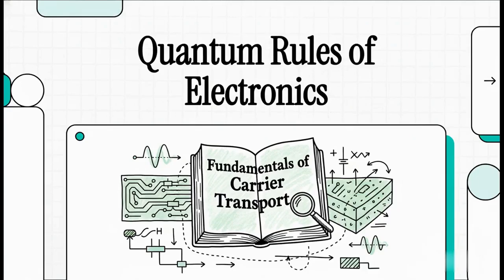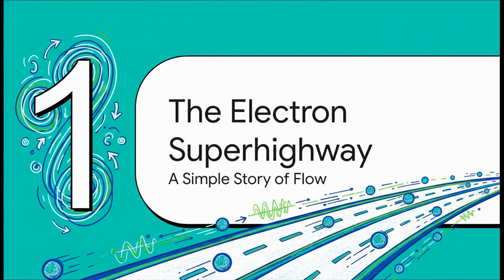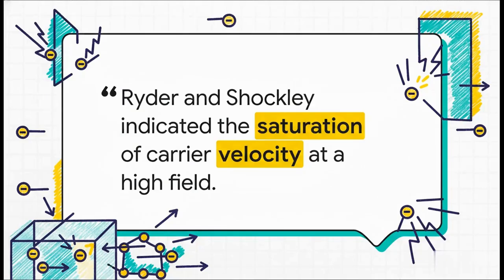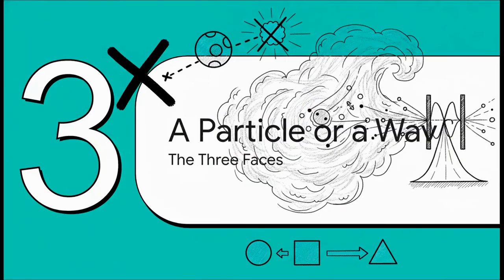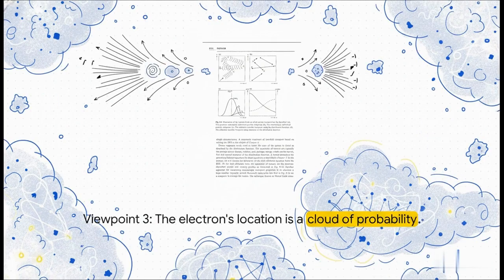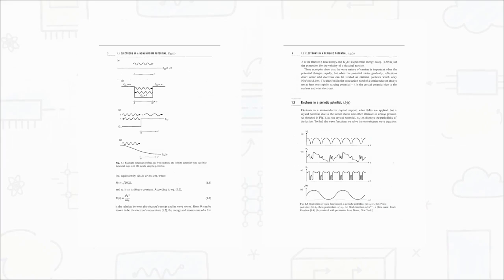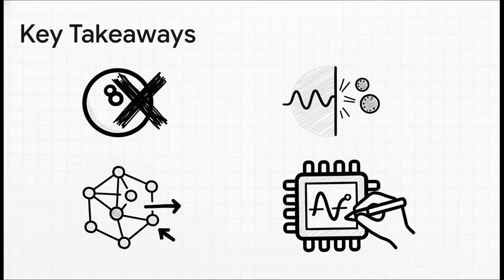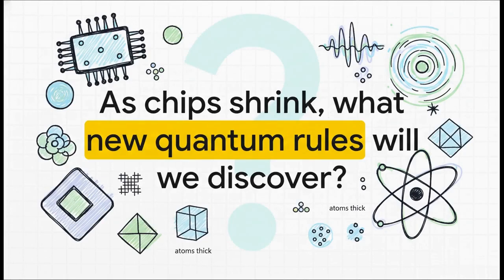Quantum Rules of Electronics